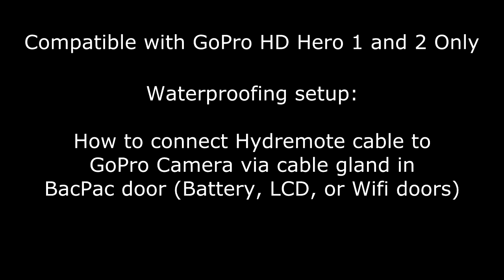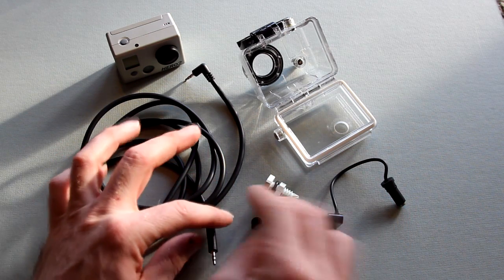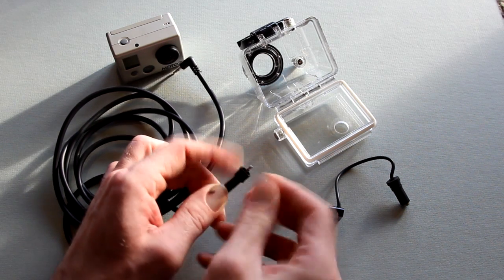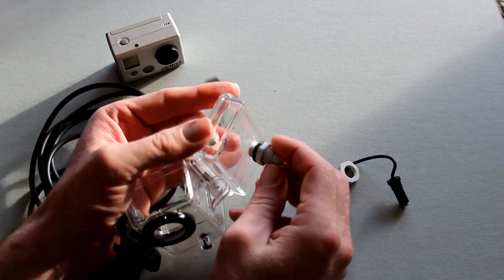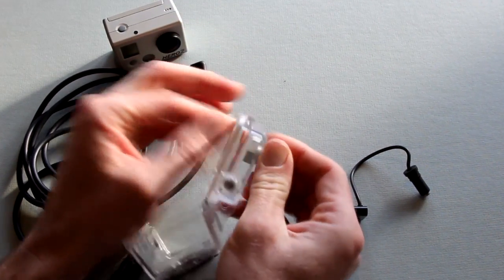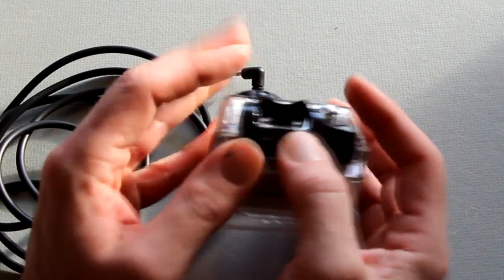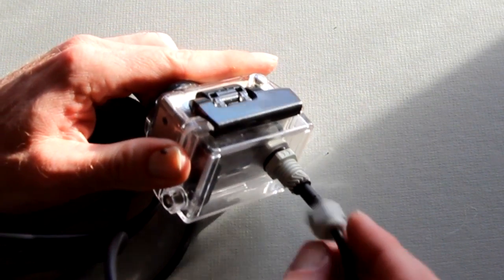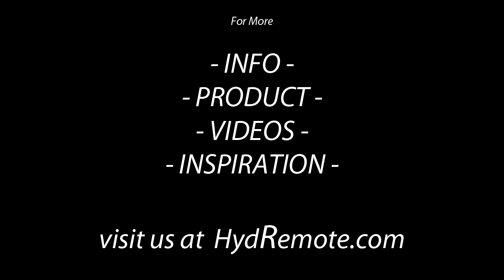Waterproof Cabled Remote Control of GoPro HD Hero 1 and 2 ! - setup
Finally!  Remote control your GoPro HD Hero 1 or 2 cameras with a waterproof cable which even allows underwater remote photography.  This demo shows how to install the HydRemote Cable System to a GoPro camera via one of GoPro's waterproof BacPac doors. This requires a 7/16" hole to be drilled through the BacPac door to allow installation of the cable gland included with the HydRemote Cable System.

Use this system with your favorite remote controllers, including long range powerhouses like Pocket Wizards.  Or attach an intervalometer and program your GoPro to record at a set time in the future.  Now, thanks to Triggertrap, you can even control your GoPro with your favorite iphone, ipad, or Android device!

For more instructions, info, and videos, or to learn how to get your own HydRemote Cable System, visit our